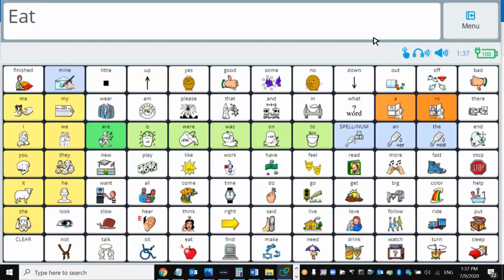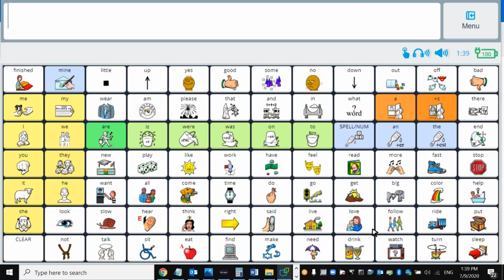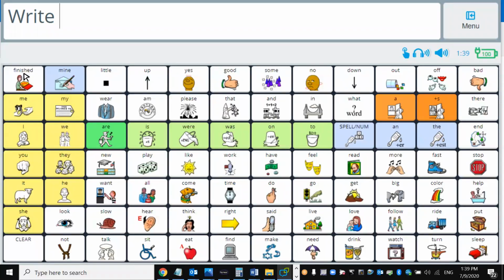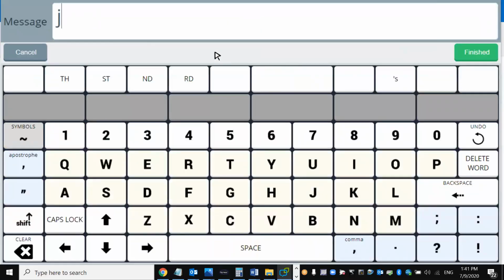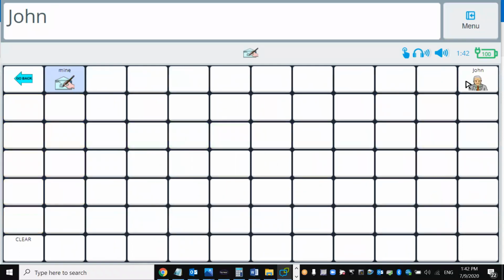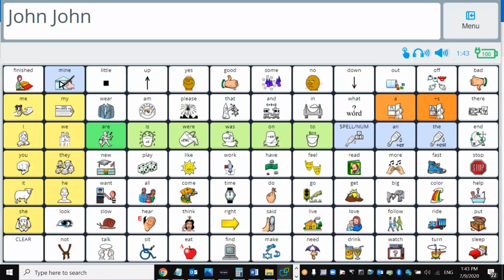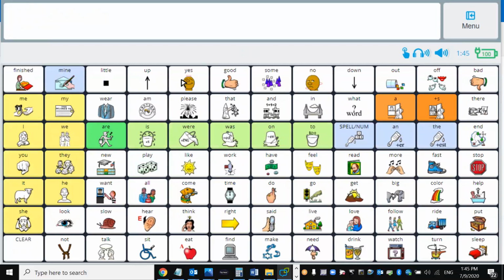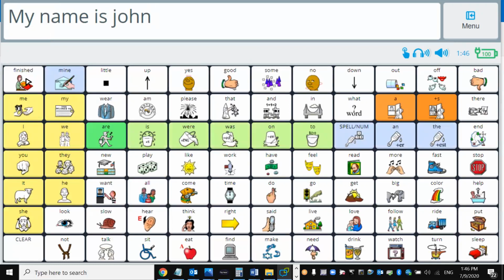Accent with Empower how to add a word or phrase using LAMP Words for Life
Using LAMP Words for Life on Accent with Empower to store new words or phrase